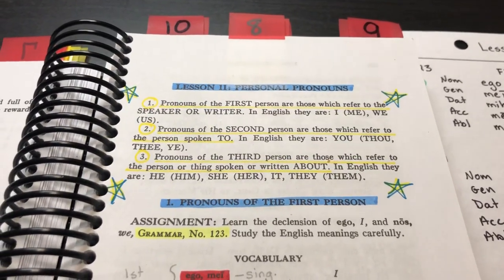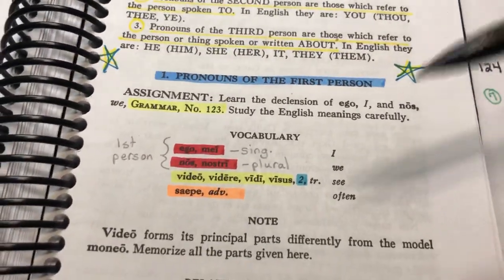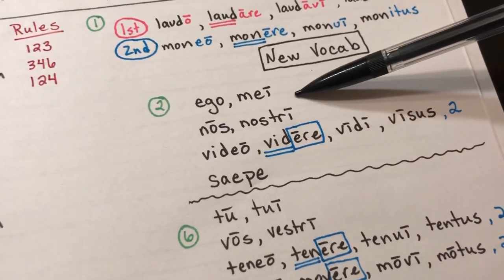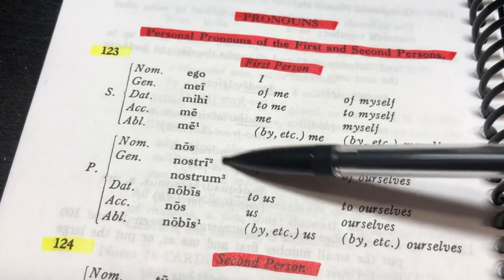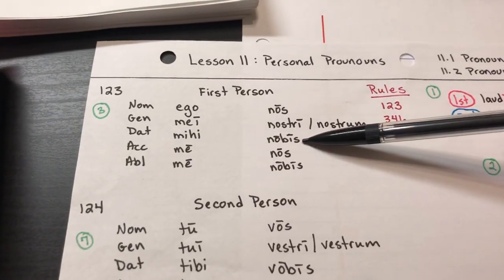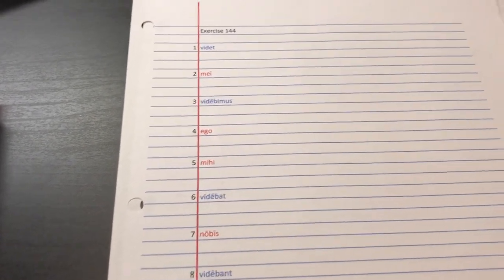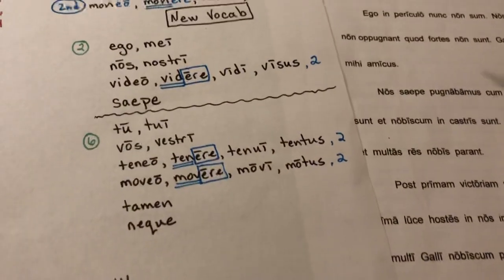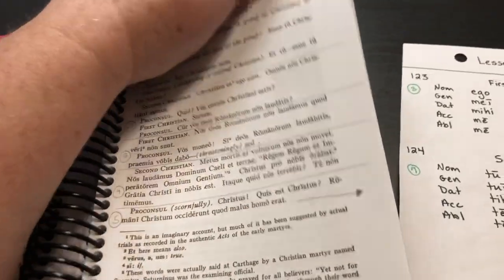Latin Sem 2 Week 8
11.1 First Person Pronouns
11.2 Second Person Pronouns